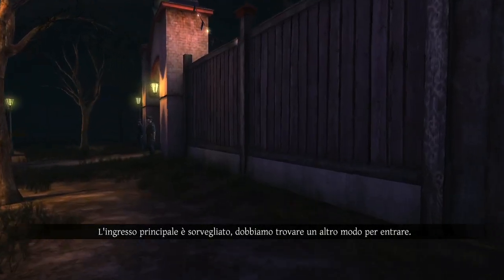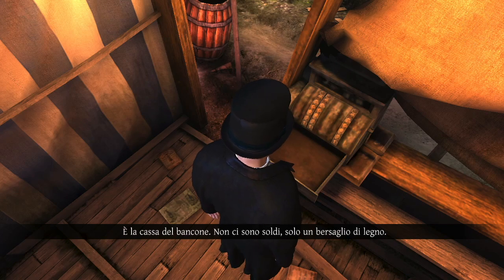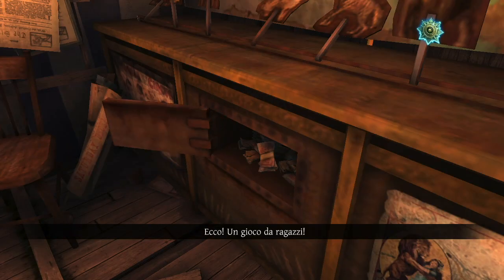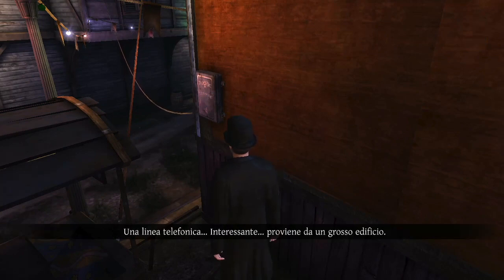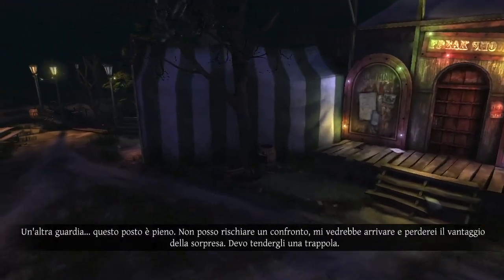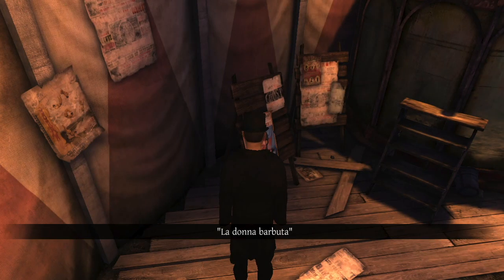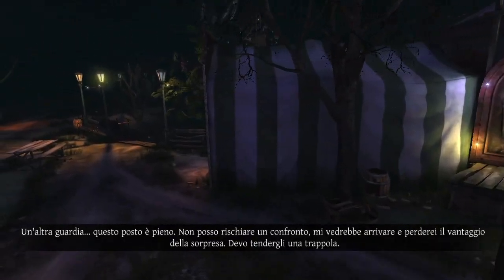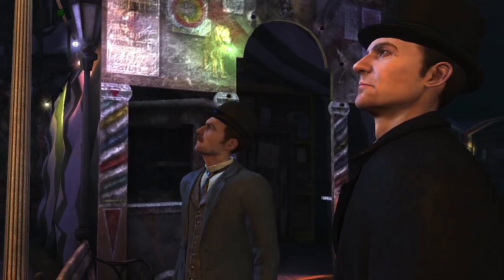Il Testamento di Sherlock Holmes (Parte 16 - Il Luna Park - Prima parte)